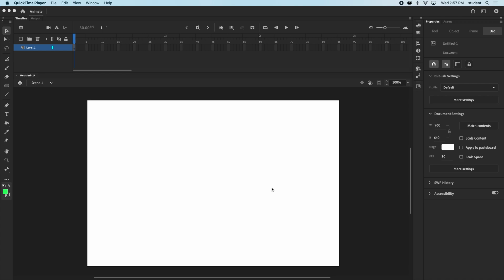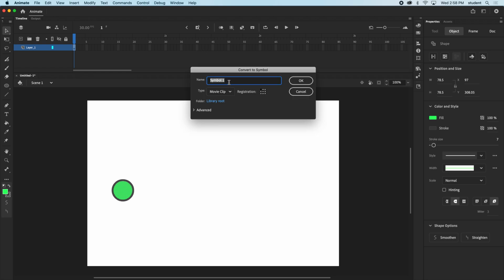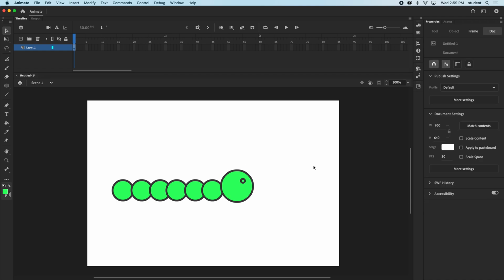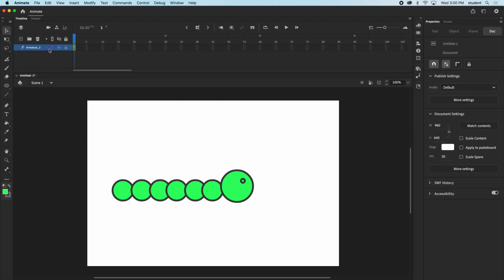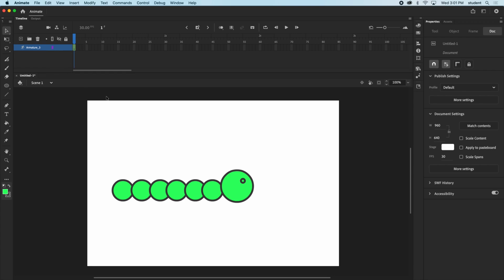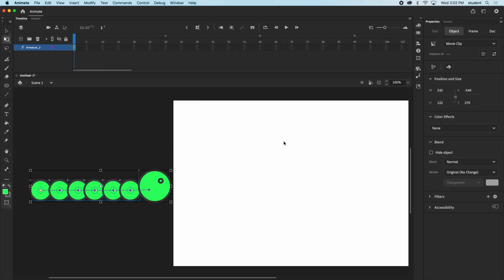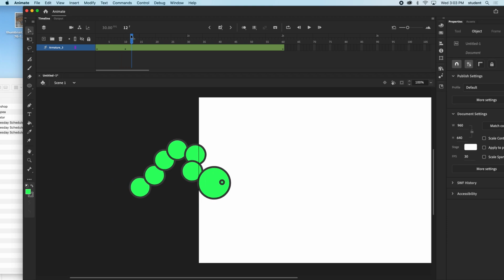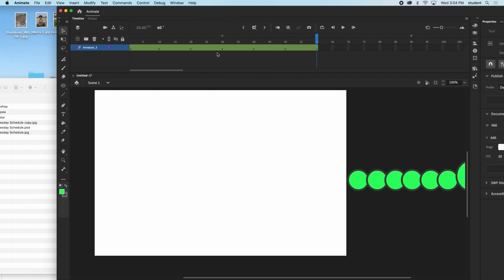Animate - Bone Tool w/ Graphics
This tutorial will guide you through the steps of using the bone tool with graphic symbols.